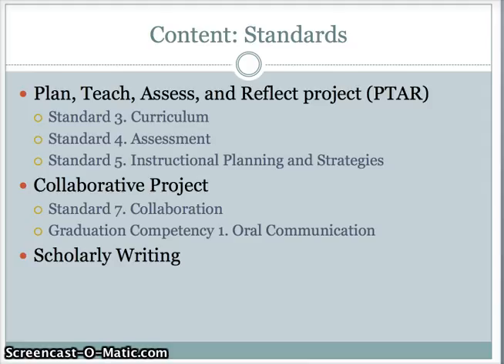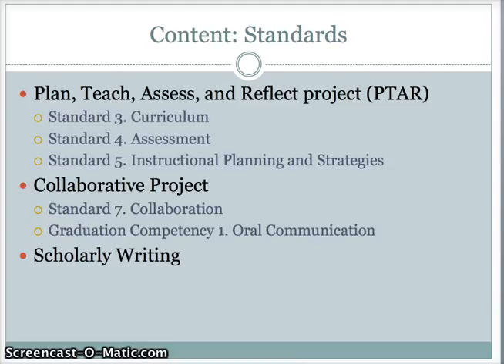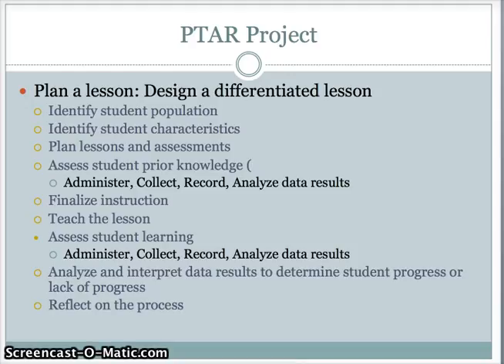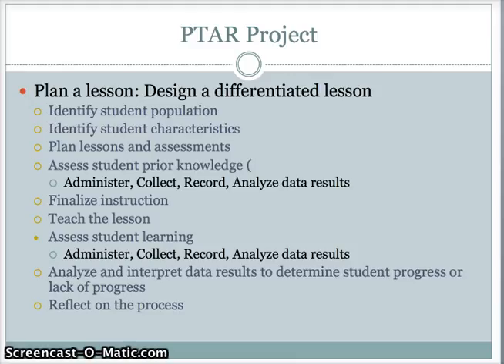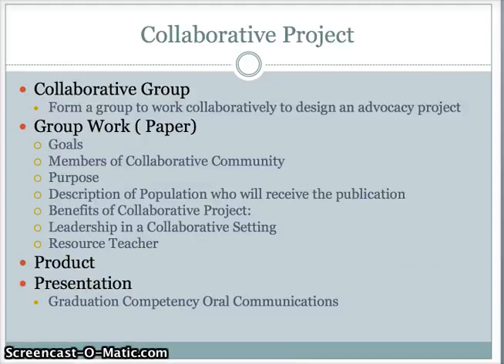Introduction to MED 7996 Practicum